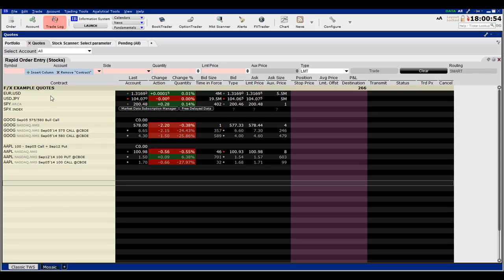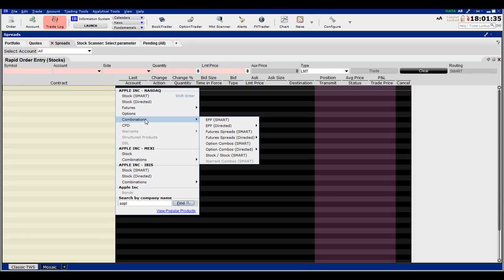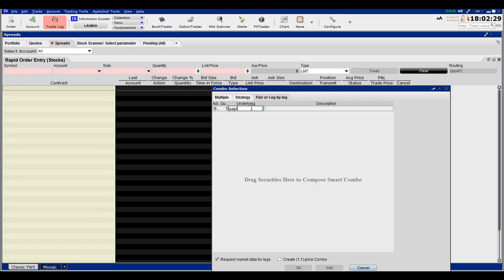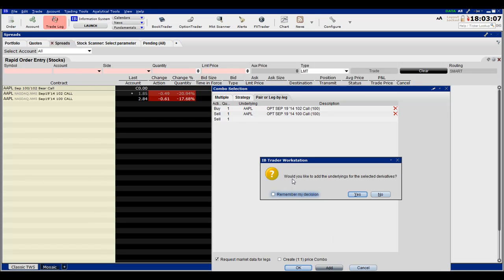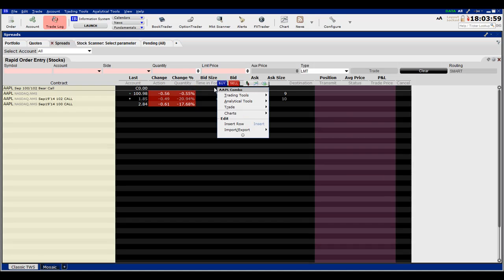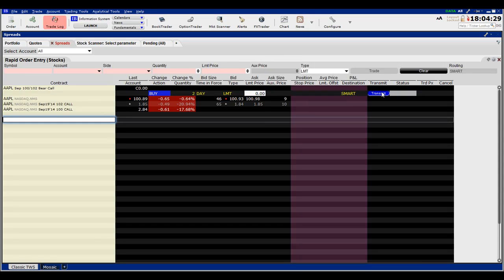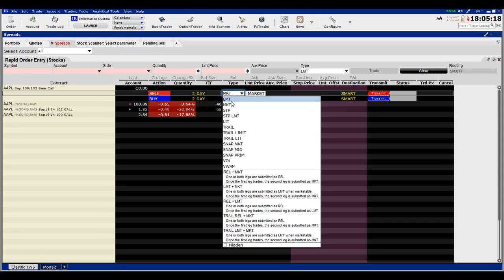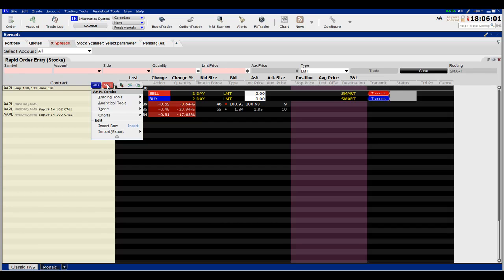How to Easily Open and Close Option Spreads in Interactive Brokers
If you have every tried to close out an option spread in Interactive Brokers you know that it can be a pain.  If you do it wrong it can also cost you money.  This video shows you how to easily open and close a credit spread in IB.